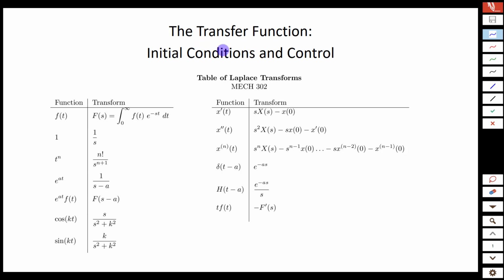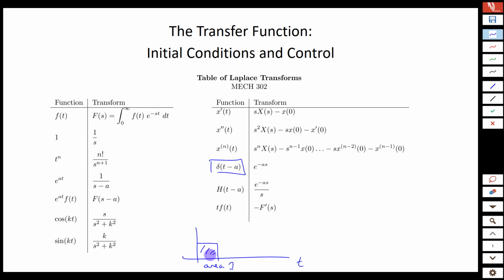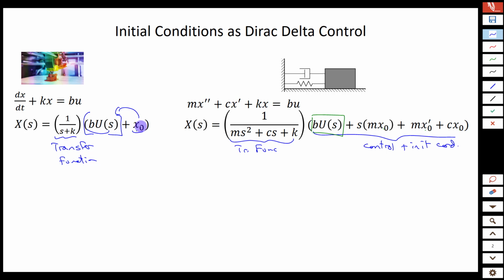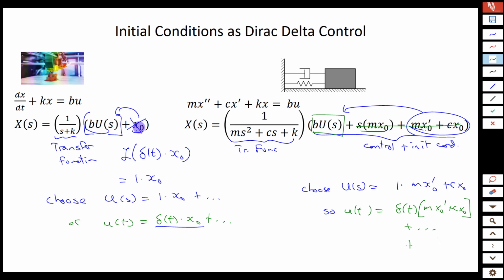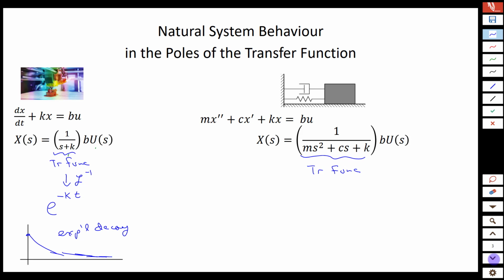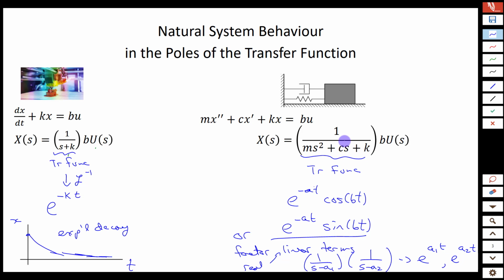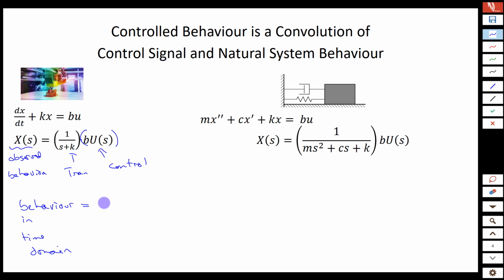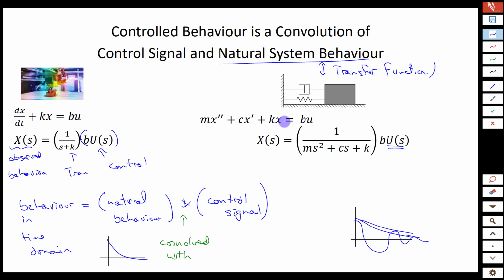Week 9-2 The Transfer Function